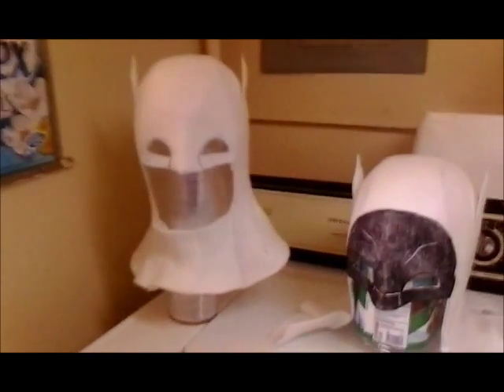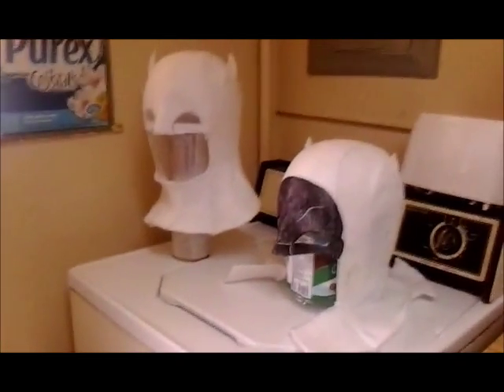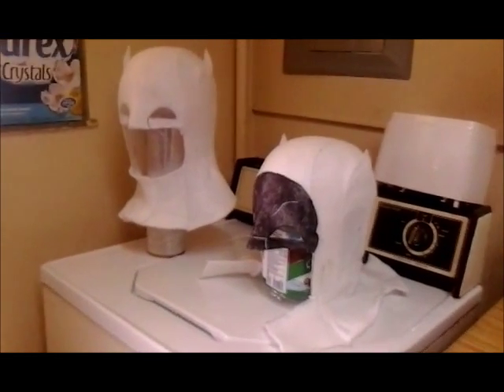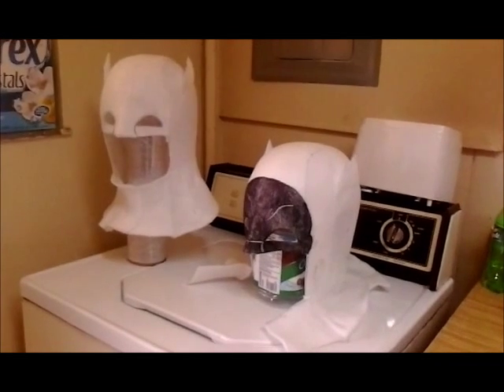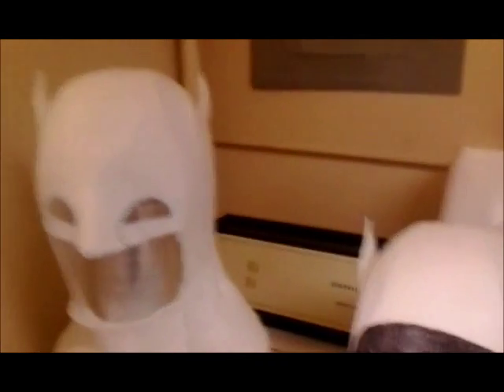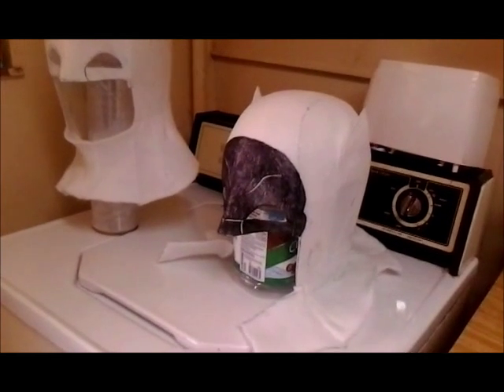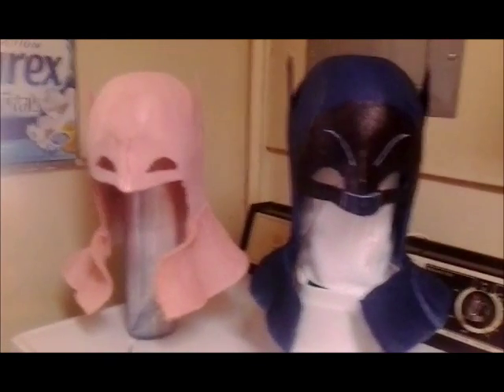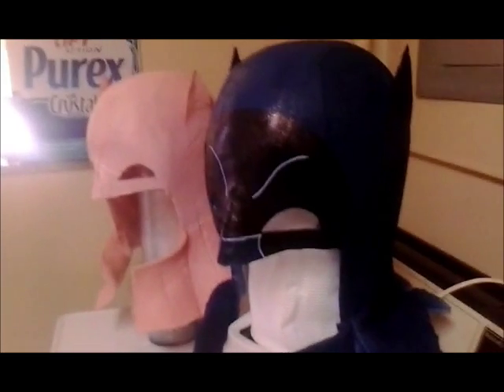FOSSHAPE BAT-COWLS 1966 Retro tv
2 1966 Batman tv show style bat-cowls made from FOSSHAPE, thermo plastic fabric. Used 300 fosshape, heating only the main head area so neck stays flexible, able to be worn with costume.